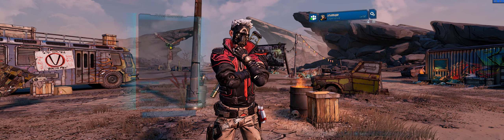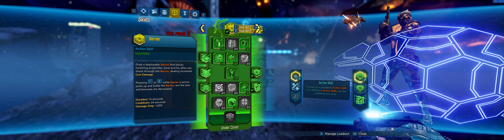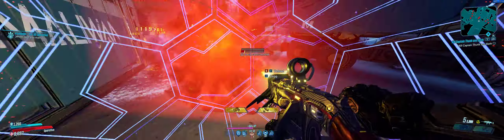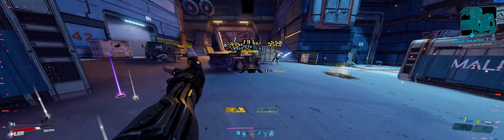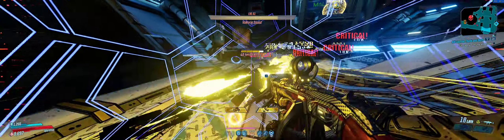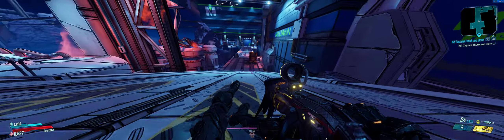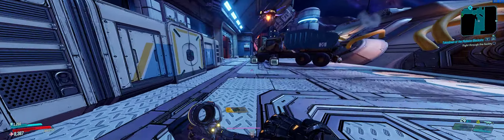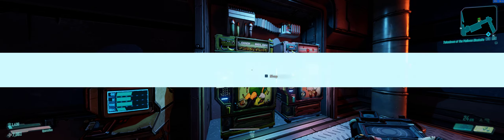Borderlands 3 | Zane Assault Rifle Maliwan Takedown Fun Run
Zane takes the Rowan's Call into 1P TVHM/M4 Maliwan Takedown for a fun run.